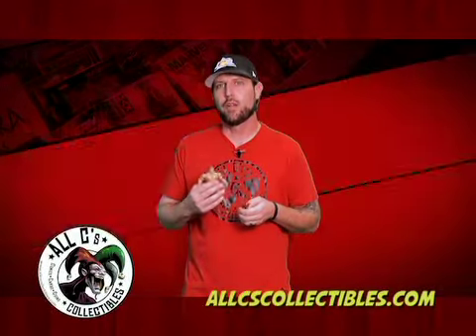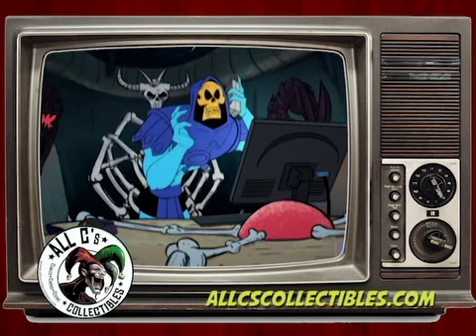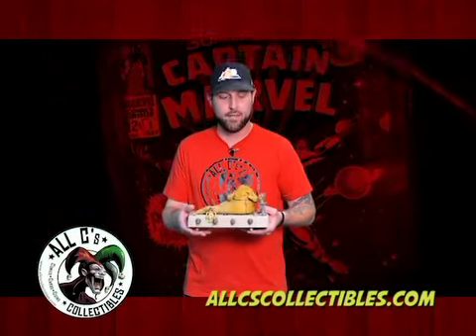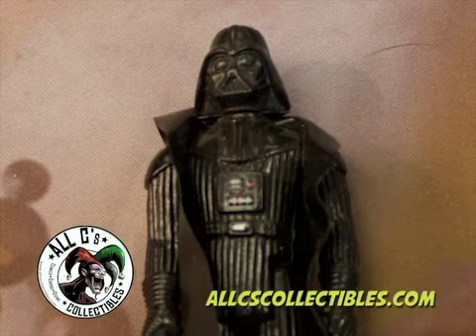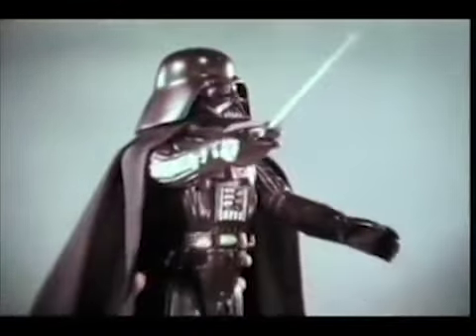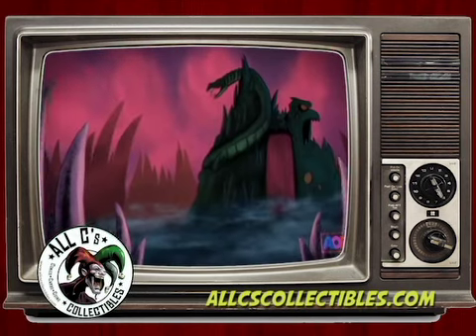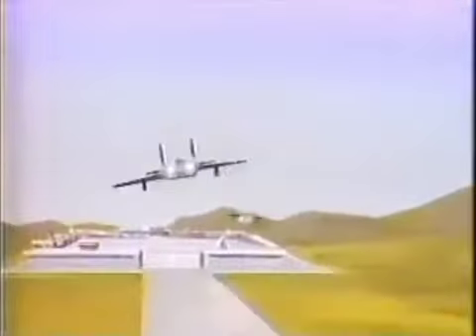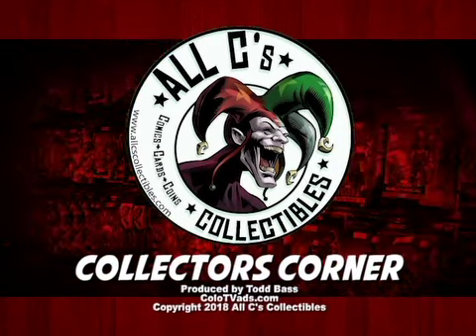All C's Collector's Corner (Full Episode #1)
*** Collector's Corner ***

All C's Collectibles presents our first full episode of the Collector's Corner that aired on KCDO TV - Channel 3 Denver /Aurora.

For the first episode, we talk about collectible toys such as: Star Wars, Wonder Bread He-Man, Dungeons & Dragons, and more.

Tune in to KCDO TV on Saturday mornings at 9:30AM to check out new episodes.